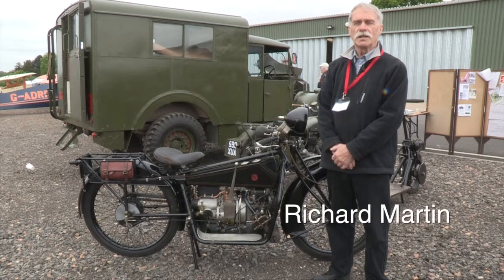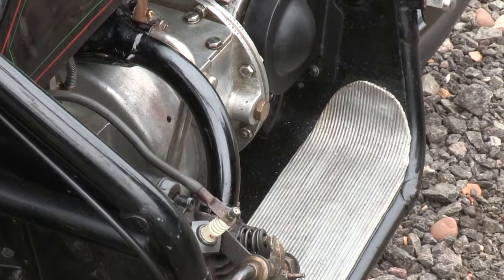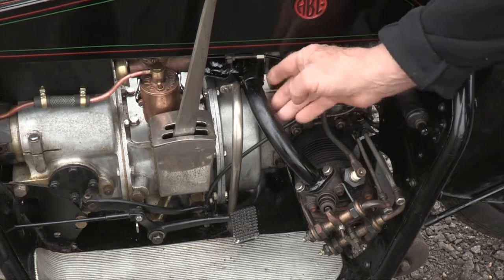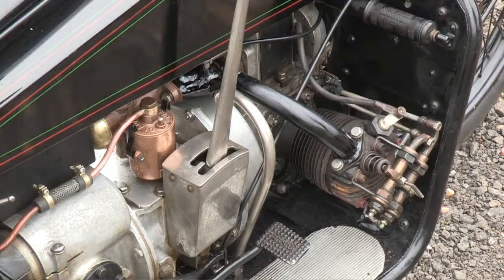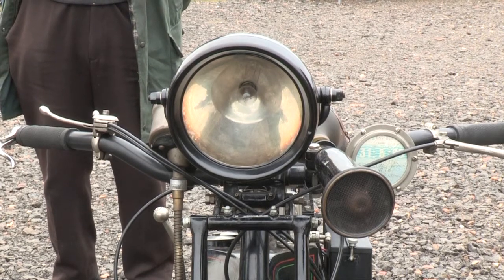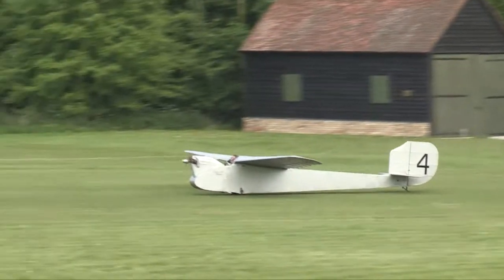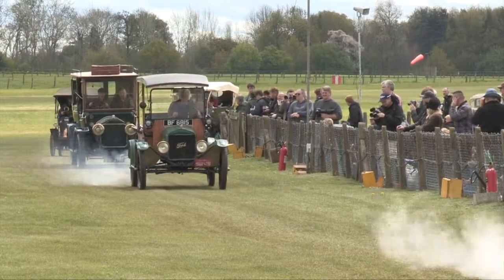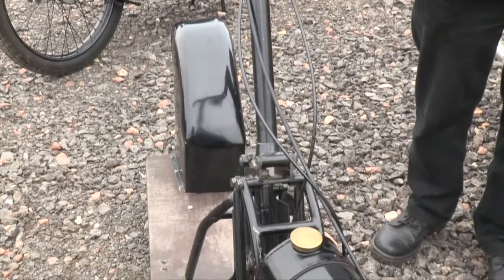Shuttleworth ABC Motorcycle with Richard Martin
Richard Martin gives a brief description of the ABC Motorcycle, a new addition to the Shuttleworth Vehicle Collection, at the Classic Evening Airshow on 23 May 2015